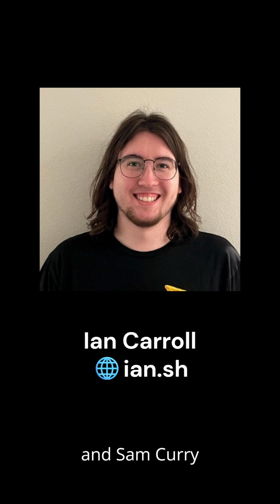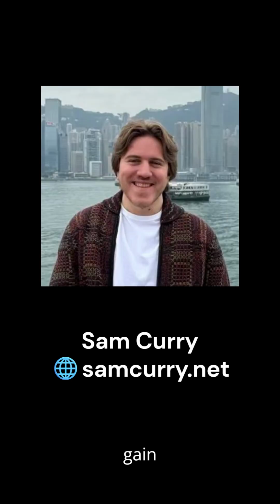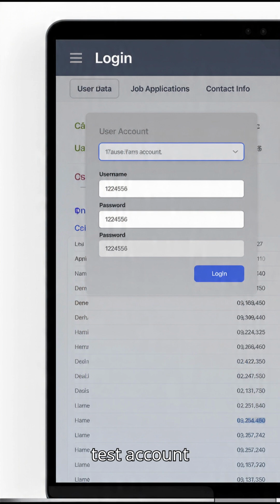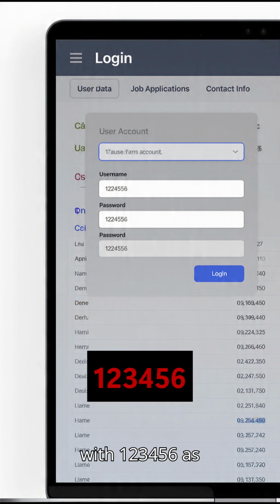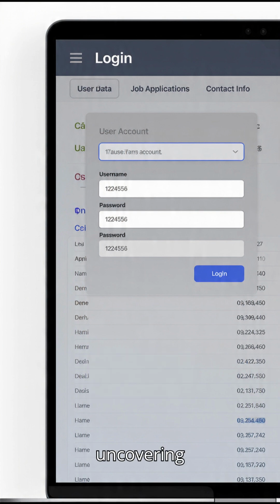McDonald’s Hiring Bot Breach — Password Was ‘123456’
In June 2025, McDonald’s suffered a data breach through its McHire AI hiring platform, powered by Paradox.ai’s chatbot “Olivia.” Security researchers Ian Carroll and Sam Curry discovered that the backend system was protected by weak credentials (123456), granting access to sensitive applicant data such as names, emails, and IPs.

While Paradox.ai, recently acquired by Workday, confirmed that no candidate data was leaked publicly and only five records were accessed, the incident highlights growing cybersecurity risks in AI-driven recruitment.

Experts warn that such vulnerabilities could have enabled phishing and identity fraud, emphasizing the urgent need for stronger password policies, endpoint security, and ethical AI data protection standards.

💡 Paradox.ai’s Response:

Immediate credential revocation

API endpoint patch within hours

Launch of a bug bounty program and dedicated security contact channel